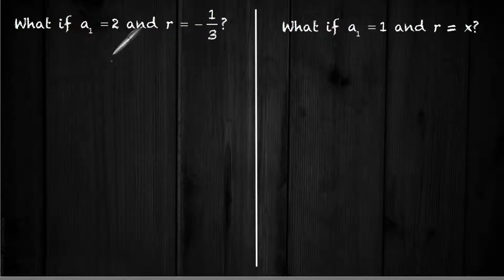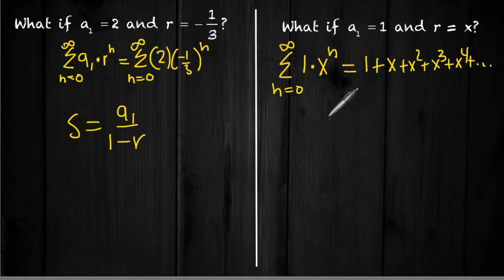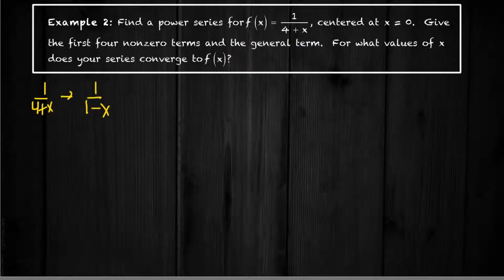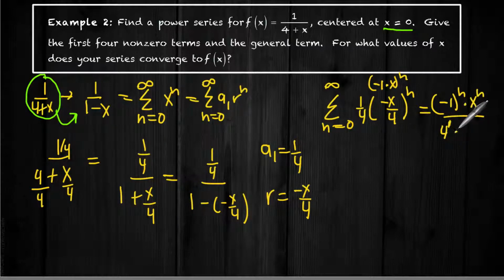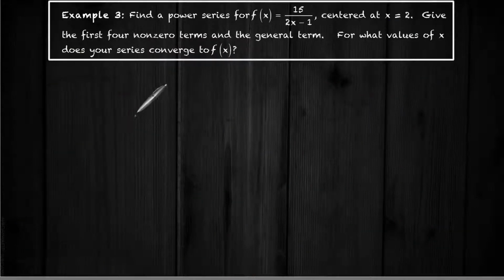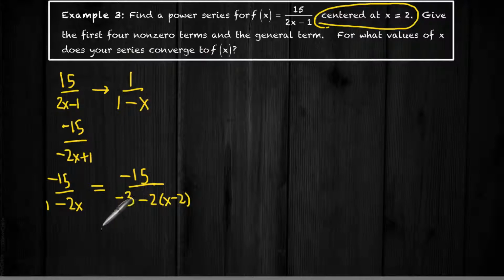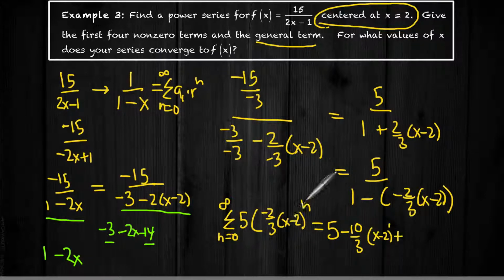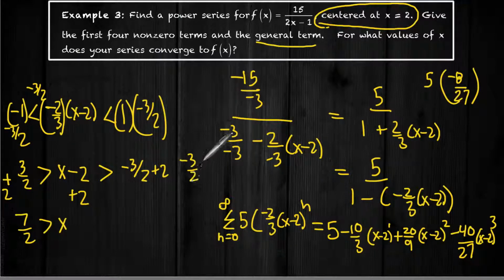Power Series 2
Students will learn how to write a taylor series by recognizing the series to be similar to a geometric series and then algebraically manipulate the geometric series to write the power series expansion.